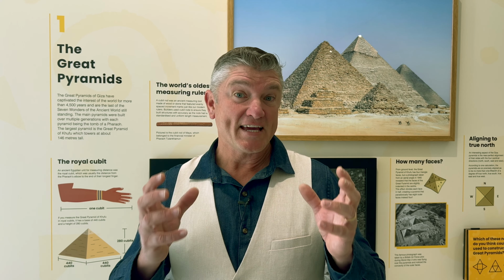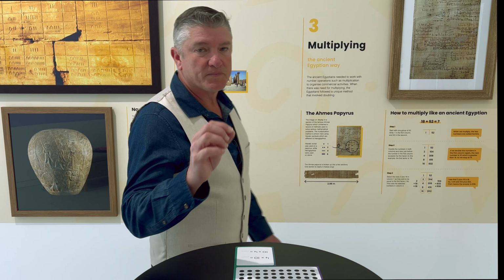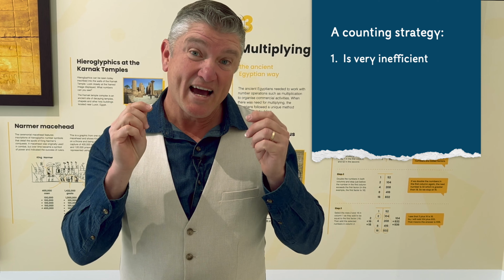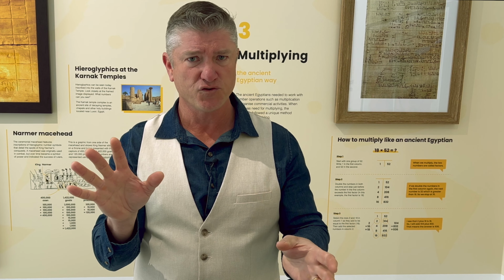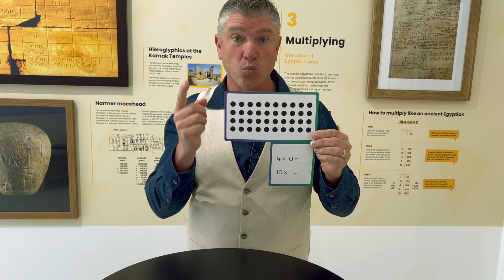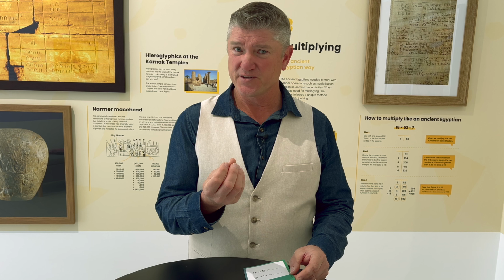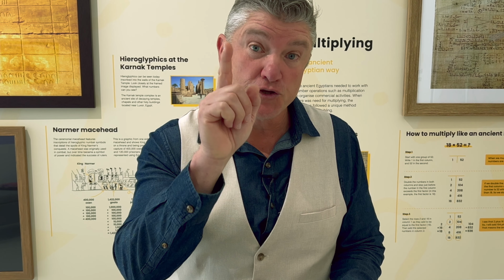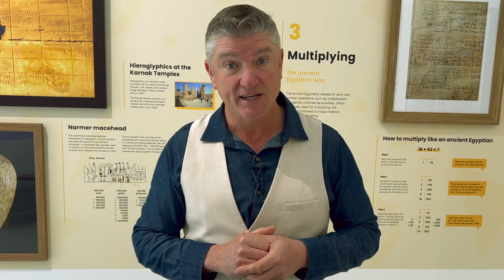04: Introducing the Use-Ten Strategy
James explains why the universal approach for teaching multiplication facts involving ‘five’ is wrong. Then he shows a much easier way to teach these facts that simply makes sense.